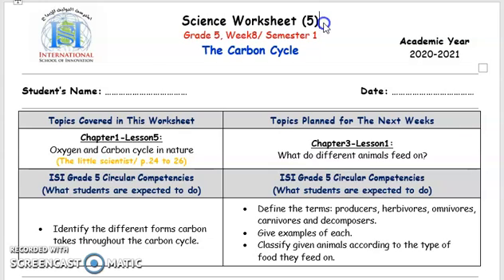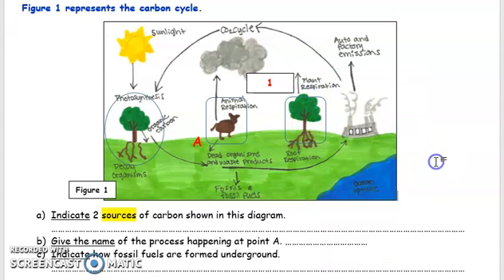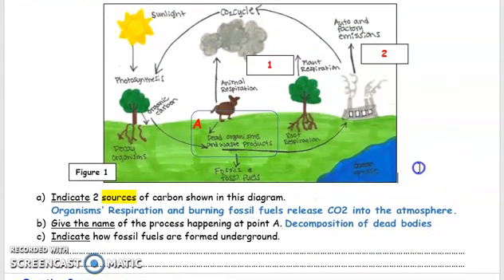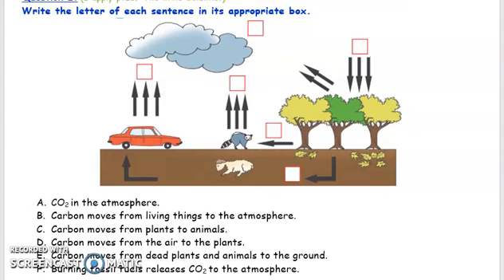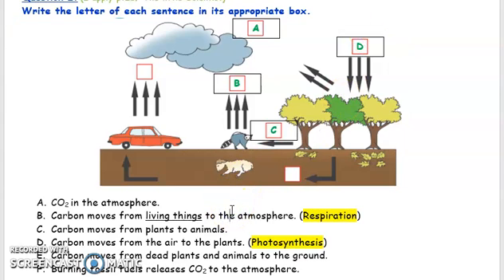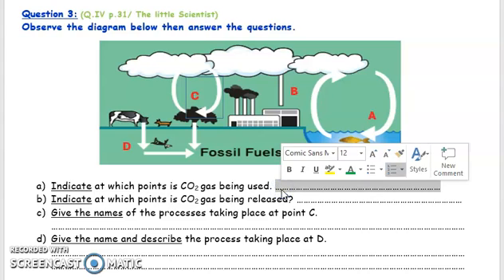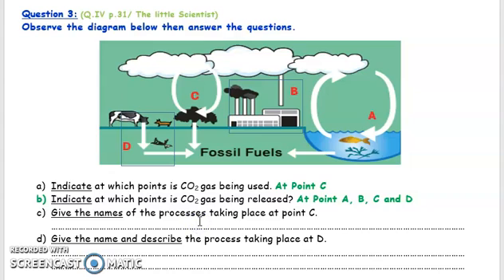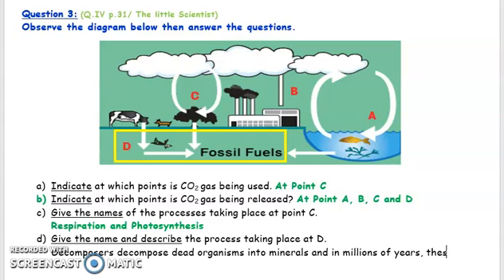ScienceWorksheet(5)Solution_G5_Sem1_2021